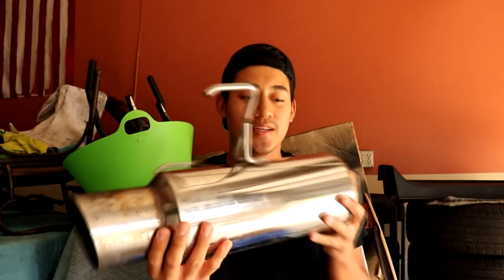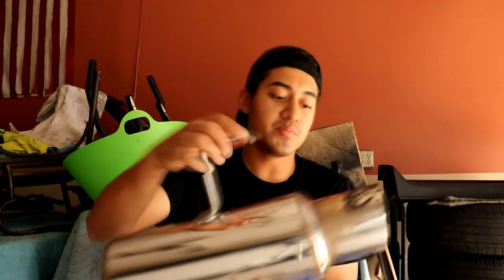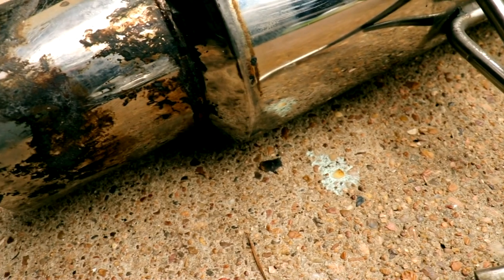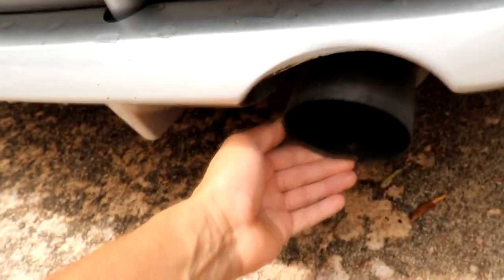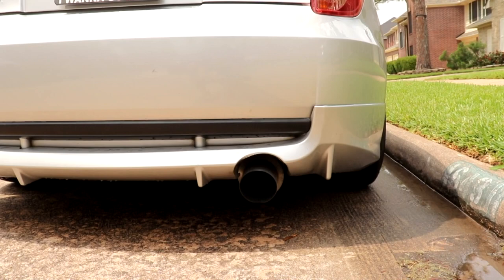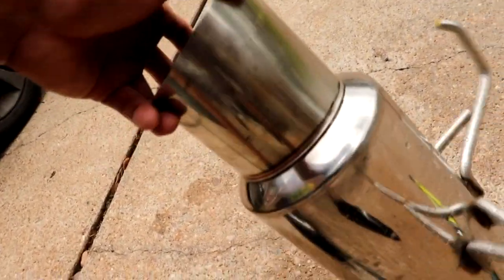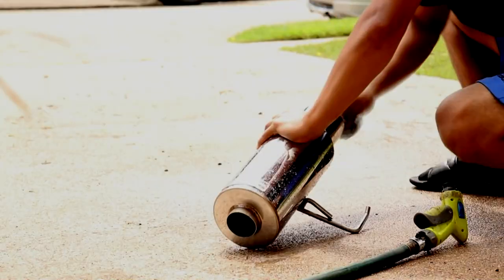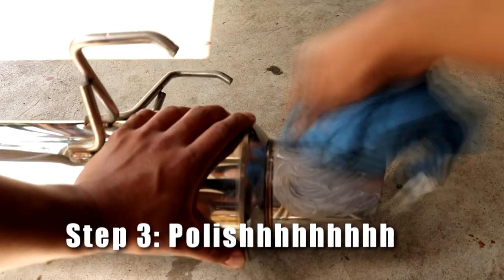Skunk2 Muffler Polishing | 00-05 Toyota Celica GT-S